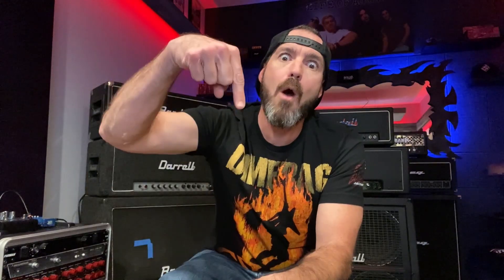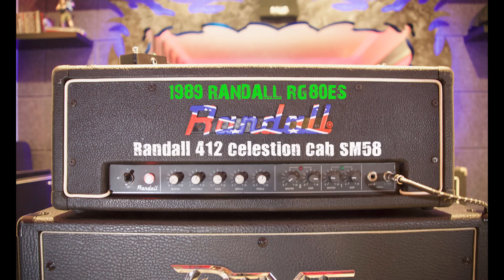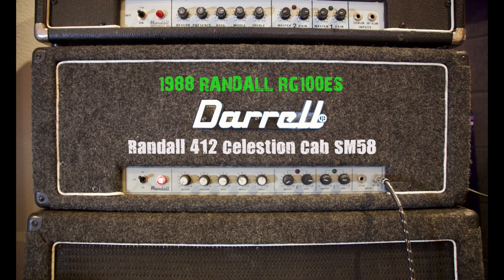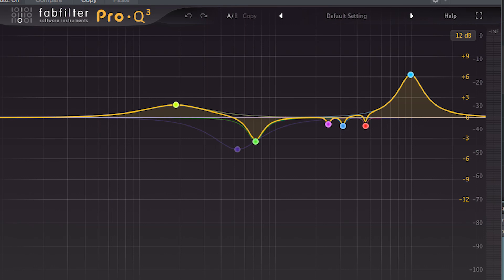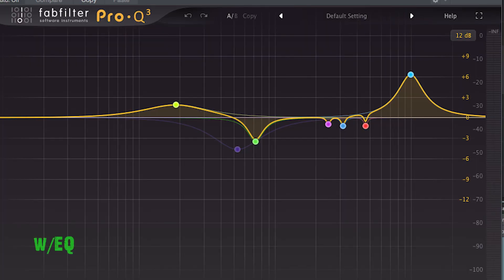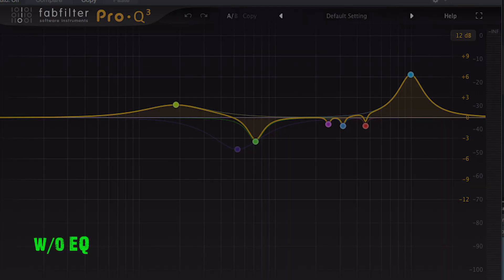Pantera Tone Chasing!!! Did I Nail It?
In this video we talk about the legendary Dimebag Darrell and his infamous guitar tone, and try to get closer to it using my stable of Randall solid state gear! And I think